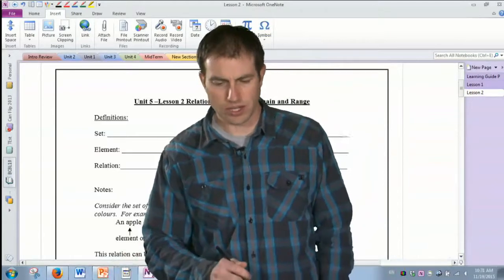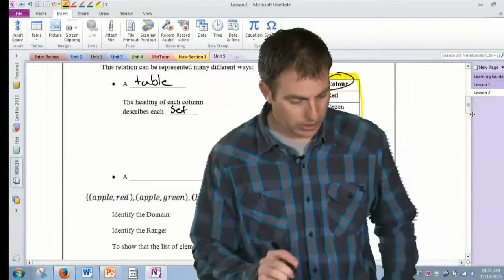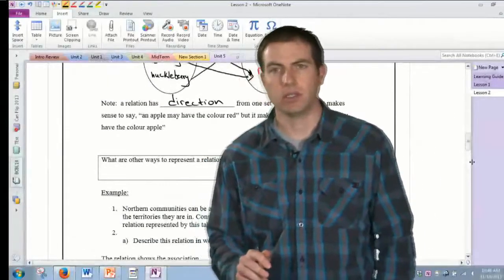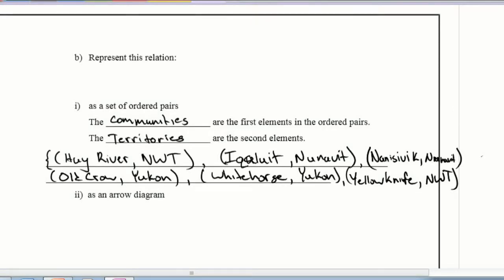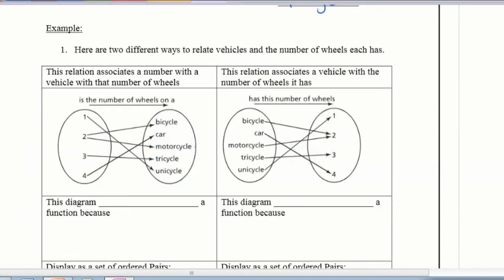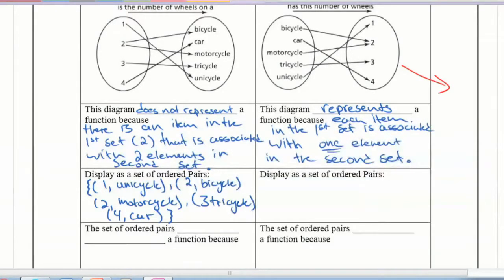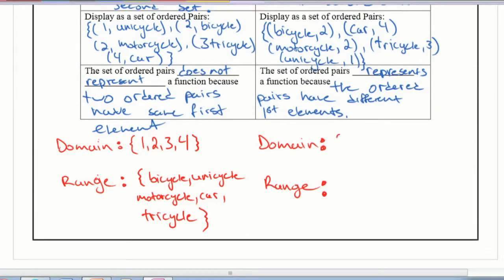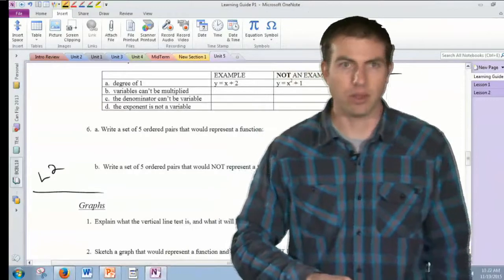Math10 19 November 2015